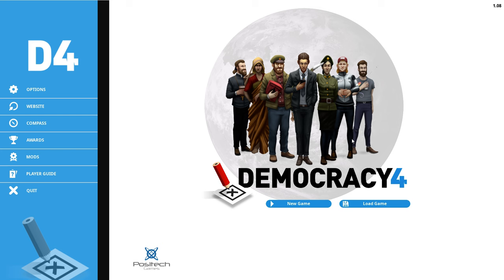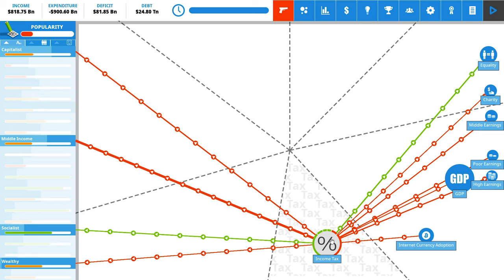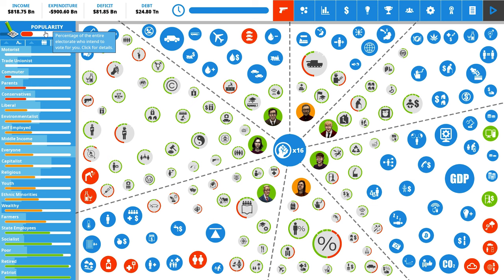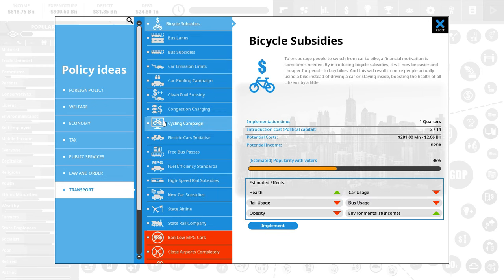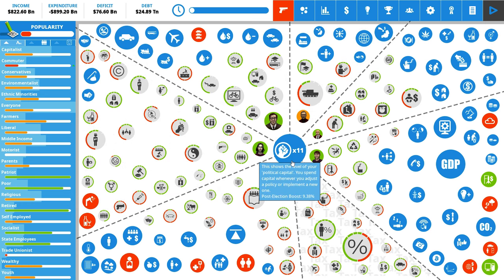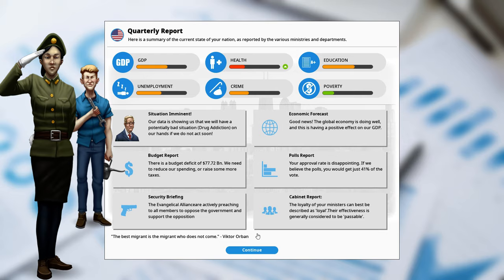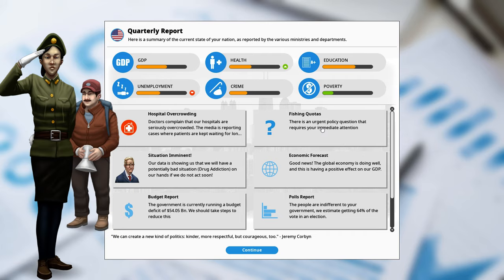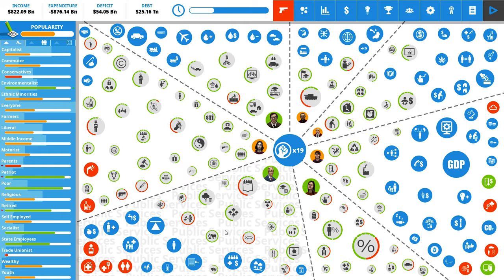Can we turn the USA Green? | Democracy 4 Let's Play - 01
A new friday for futures series, where we are trying to turn the USA into an ecological utopia. Let's see how far we get.

Note: This is not a political commentary. We are exploring the game mechanics.